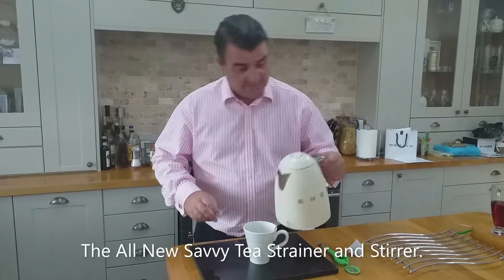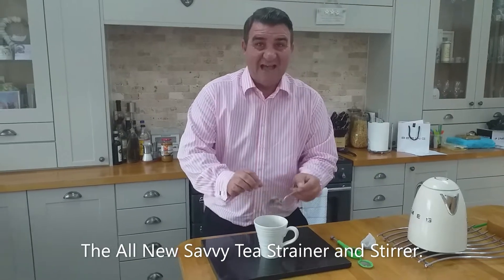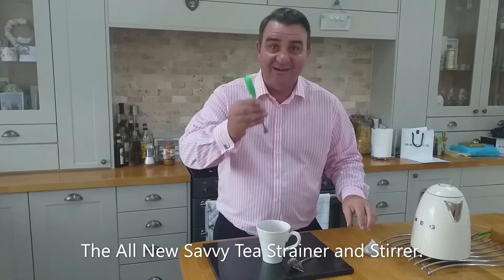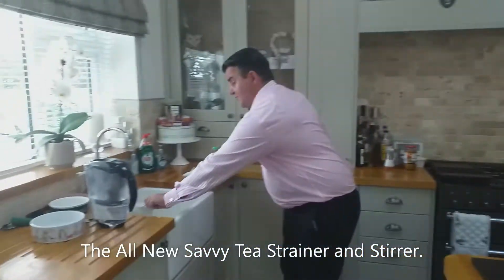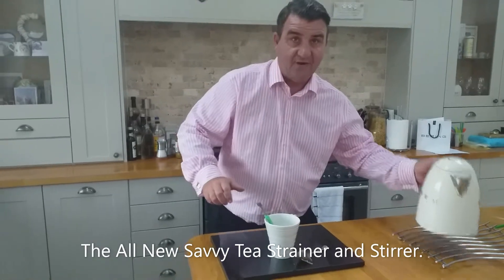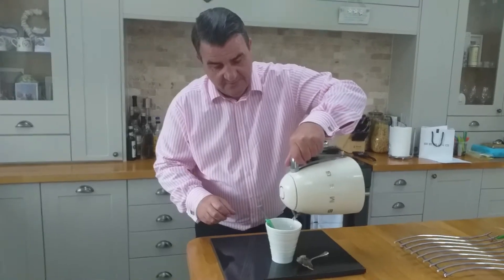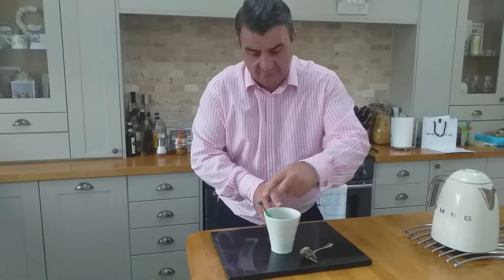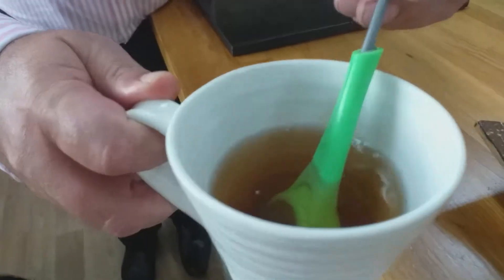Savvy Tea Strainer & Stirrer.